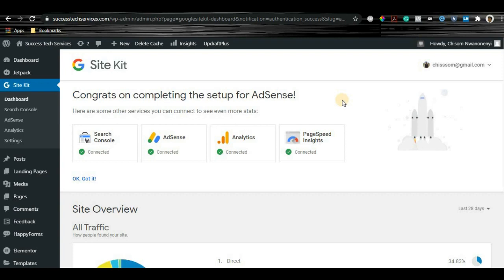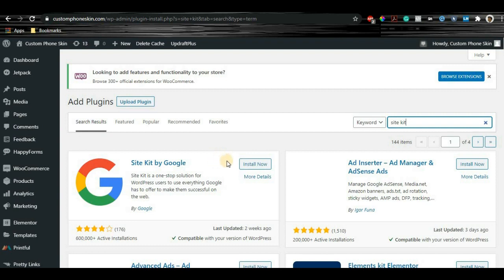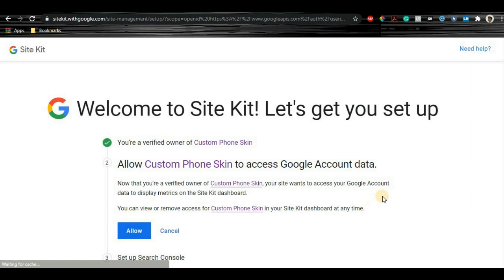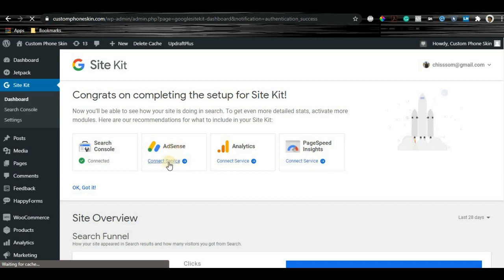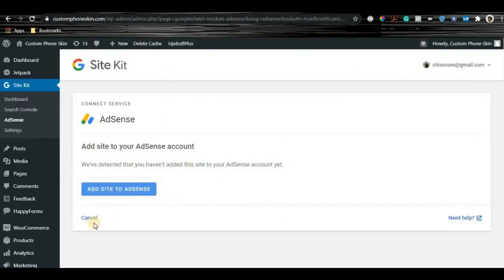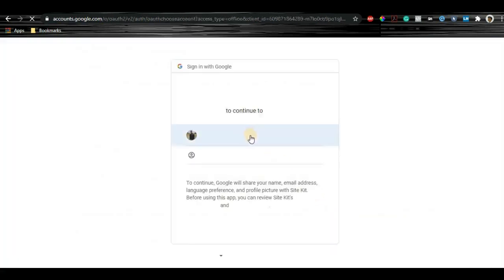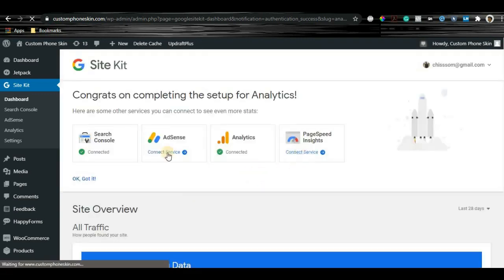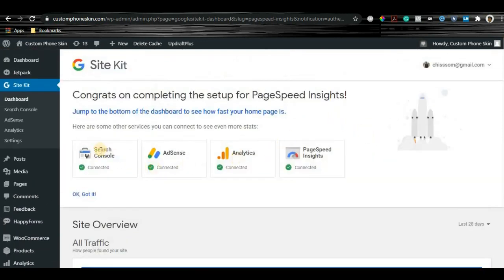WordPress + Google: How to Connect Analytics, Search Console, & AdSense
How To Use Google Site Kit For WordPress

Google Site Kit Plugin for WordPress Explained: Setup & Settings for Analytics, AdSense, Search Console & Page Speed Insights